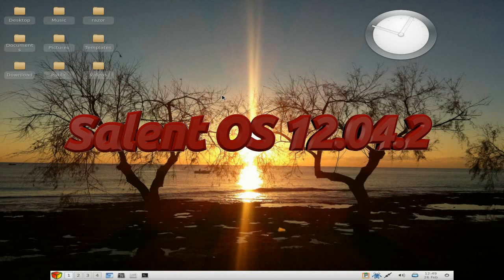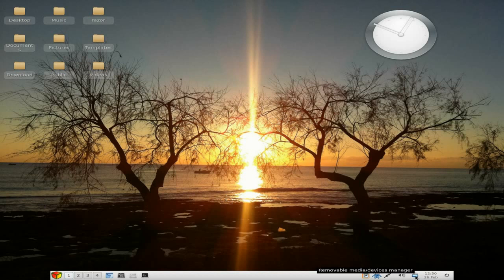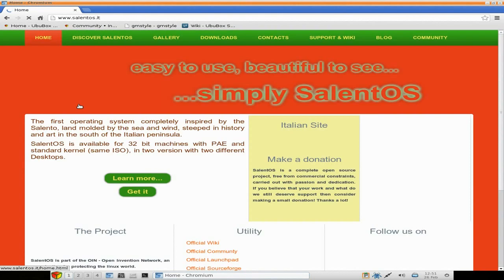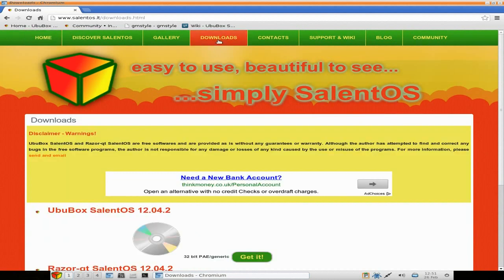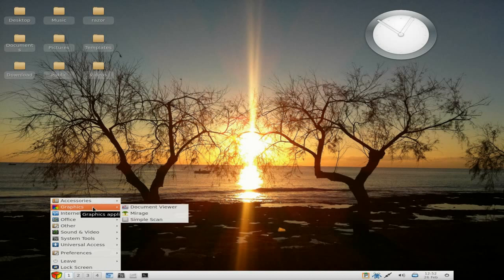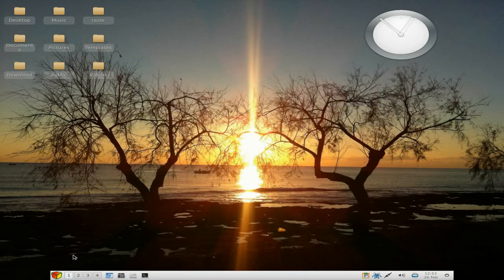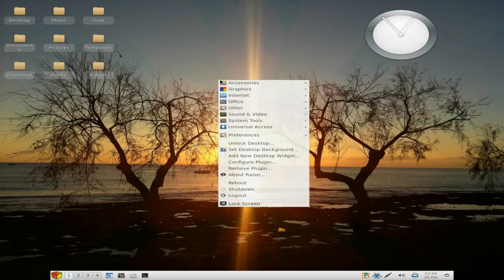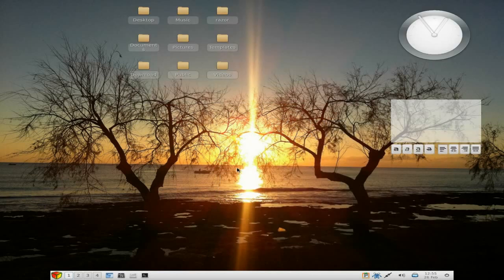Salent OS 12.04.2....Time For A Shave.!!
Here is a distro i looked at a while ago when it was still in development, and now i feel it is stable enough to actually run it on real hardware, now although this does not seem to be a full implementation of razor qt, it is stable which is always a good point.
also i like to call it salentos, just sounds more from the med.hehe
so if you fancy a buntu based distro with razor qt as the de facto you may like this a lot so go and give it a try, even if you don't like shaving. monster..